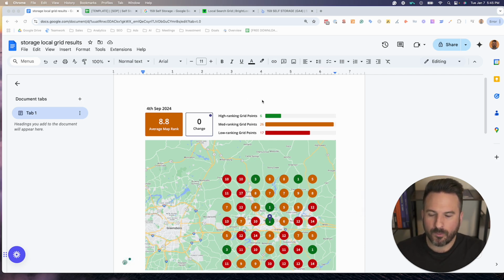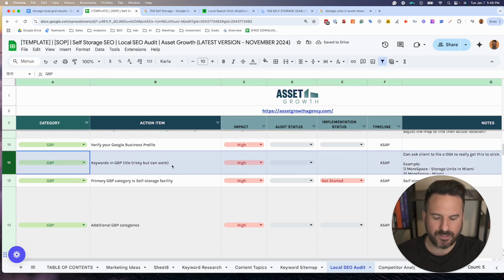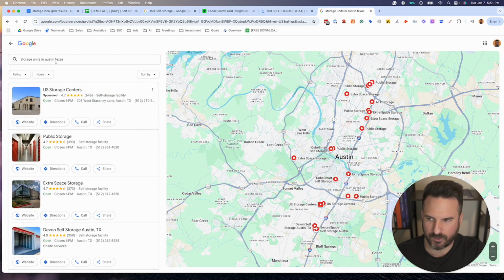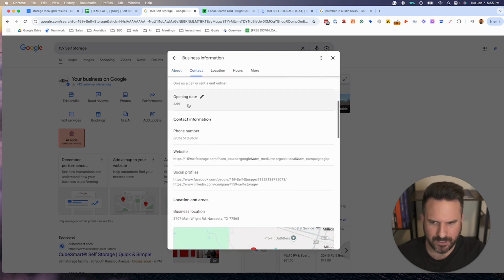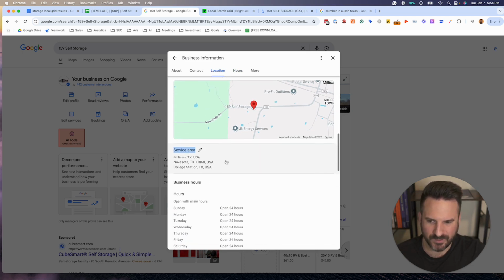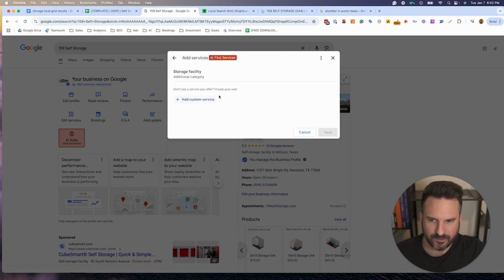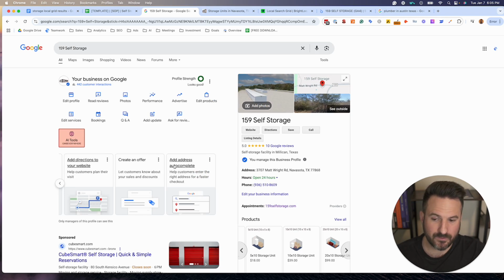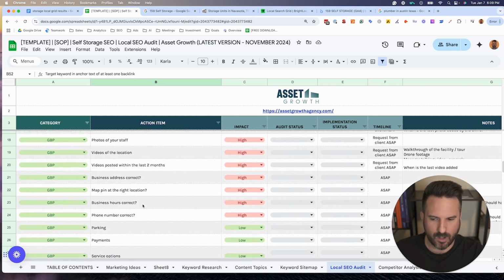How To Optimize A Google Business Profile (Free Checklist For 2025)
Struggling to rank higher on Google Maps? In this in-depth walkthrough, I’ll show you the exact Google Business Profile optimization process I use to help clients dominate their local markets. From setting up categories to leveraging reviews, I’ll cover the key steps to getting you into the coveted top 3 map results.

Plus, access my free GBP optimization checklist—your roadmap to quickly boosting local rankings and conversions!

What You’ll Learn:
1) How to properly set up and verify your Google Business Profile
2) The importance of consistent tracking and map grid scans
3) Categories, photos, and detailed optimization for best visibility
4) Generating and managing reviews effectively
5) Bonus: How to get my free Google Business Checklist to maximize results

Chapters:
00:00 Introduction & Free Checklist
01:40 Before & After Results
02:14 Verifying & Setting Up GBP (Name, Categories)
08:14 Photos & Media Strategy
10:02 Detailed Info, Hours & UTM Tracking
15:41 Products, Services & Q&A
19:06 GBP Posts & Updates
21:15 Reviews & Reputation Management
24:04 Summary & Final Checklist